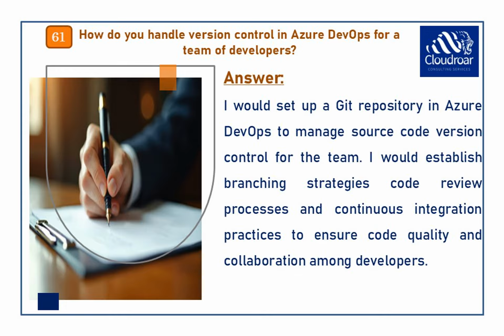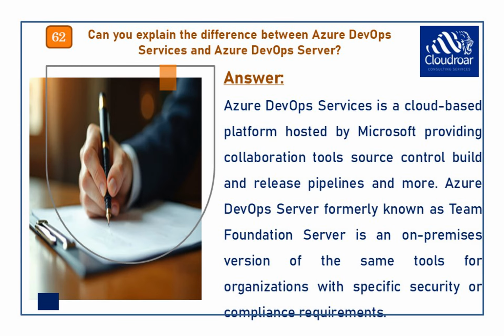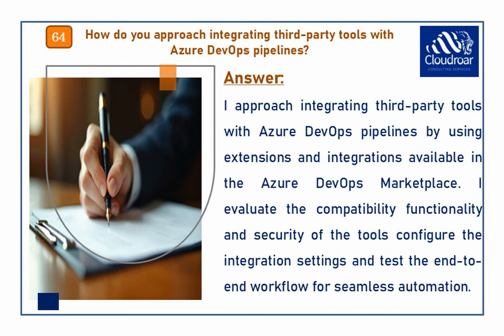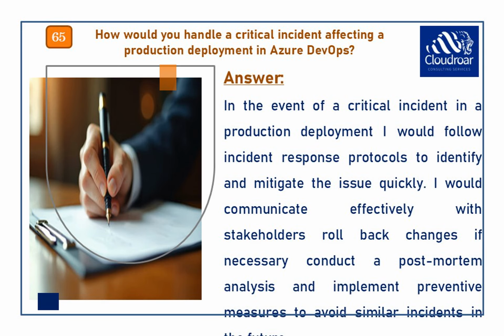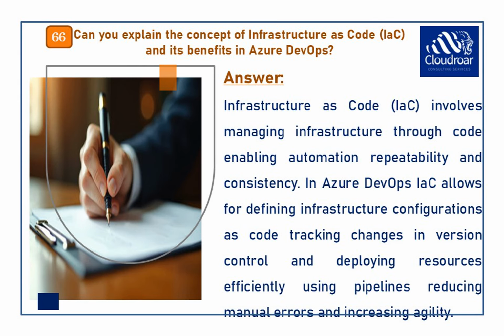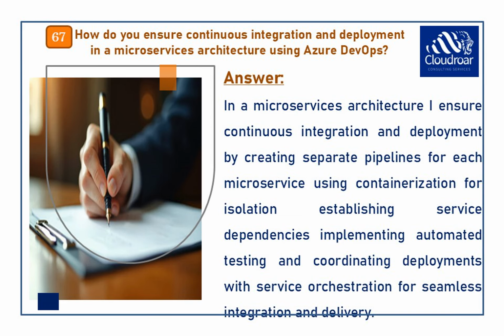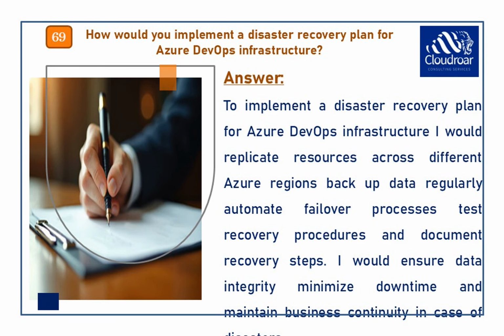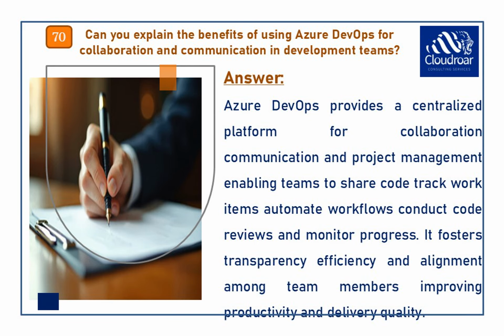Top 10 Azure DevOps Engineer Interview Questions and Answers For 2025 | Part 7